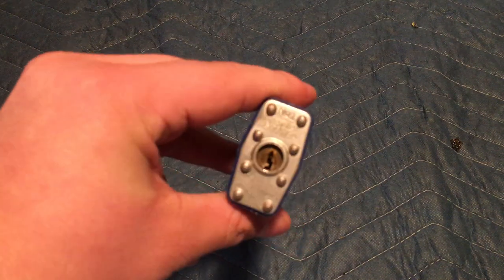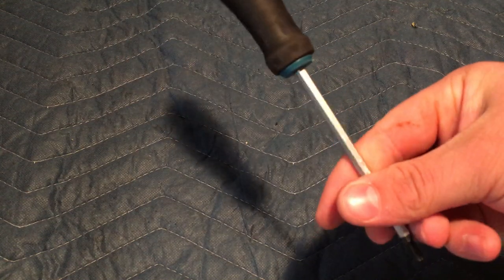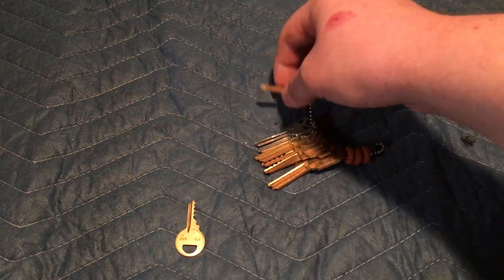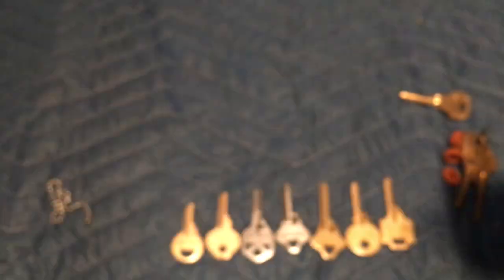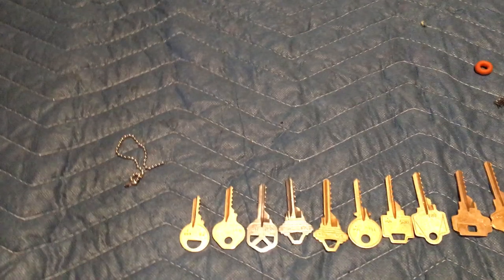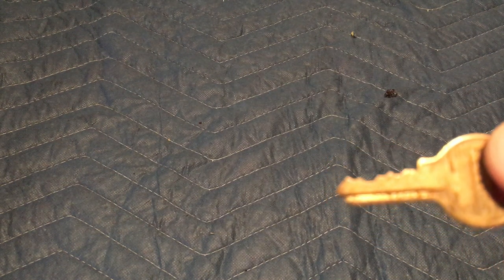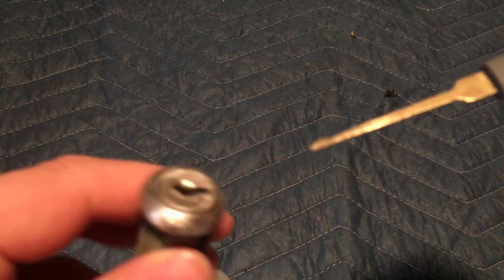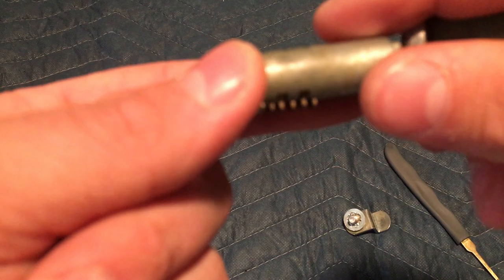(04) Bumping, Wafer Lock, and more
Showing you all why it is easy for me to bump locks. Giving updates on what I’m about to do videos on, and picking my first wafer on camera